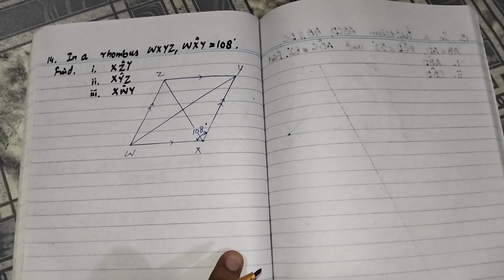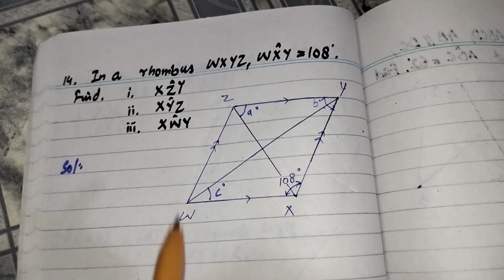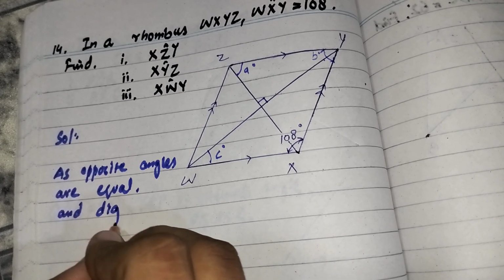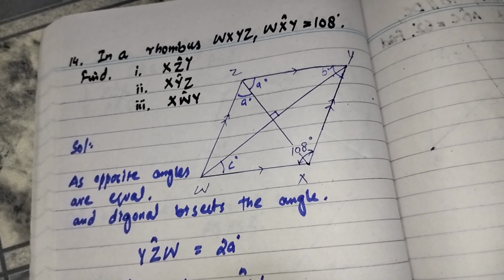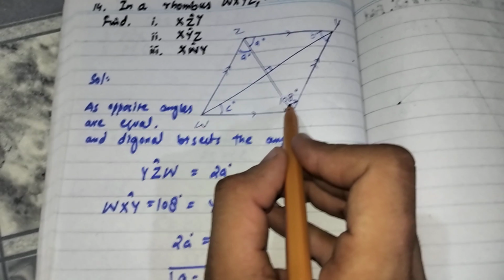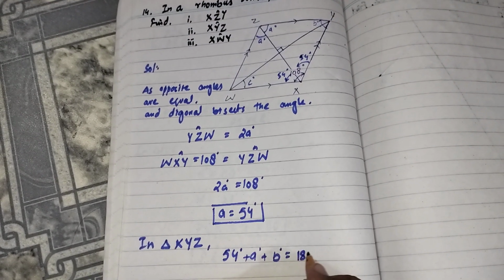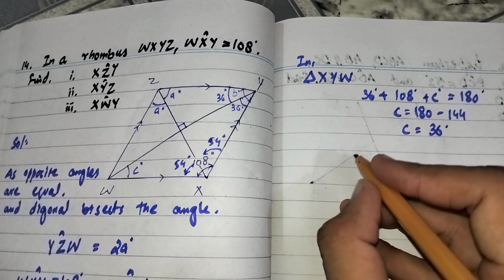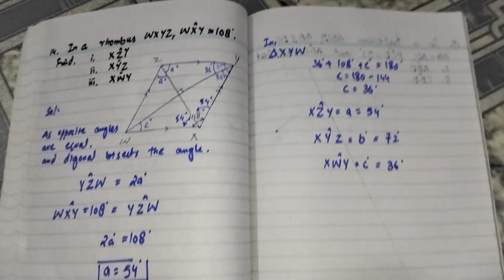APS, Ex 4-B, Q.14, Class 7, Exercise 4-B, Question # 14, Army Public School, Oxford Mathematics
Army Public School, Oxford Mathematics, Class 7, Exercise 4-B, Q.14
Oxford Mathematics
Class 7
Exercise 4-B
Question # 14
Sir Asad
Asad Warraich